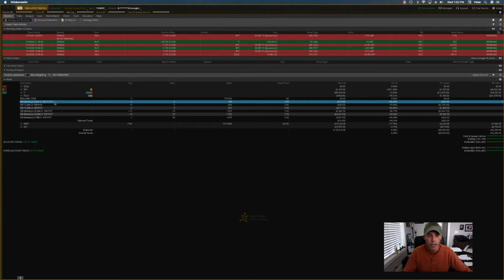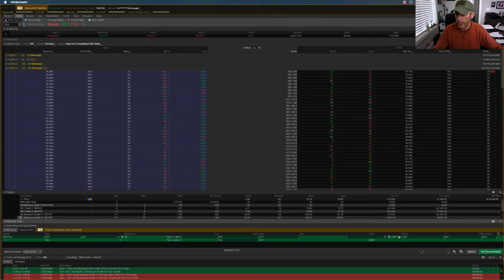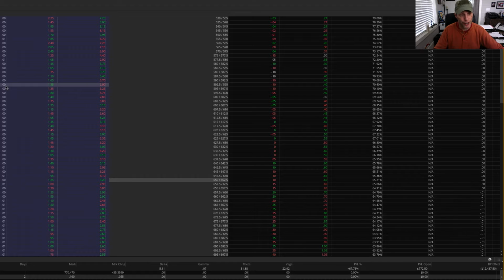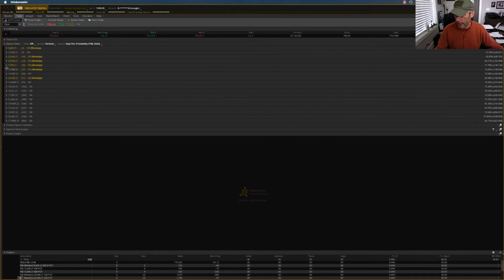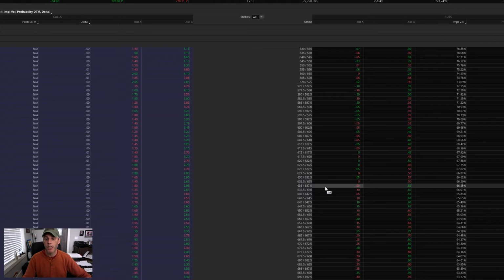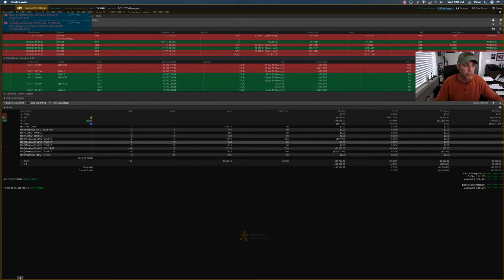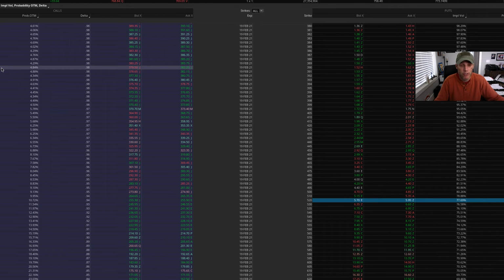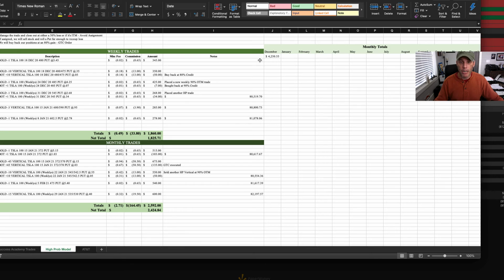High Probability Options Trading Strategies Wk 4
In this week's video, we already hit our 50% profit.  As a matter of fact, it blew right past it to over 80%. We'll cover the trades, place exits, and new trades.  I also explain a bit more the pitfalls we have to be careful of when trading High Probability Options Trading Strategies.

As always, here are links to help further your financial education when it comes to options trading:
JPCashflow: High Probability Options Trading Strategies

 - This is a great opportunity to build a stable foundation of options trading and best of all it is free, with no obligations and no strings attached.

 - This is the course I started with when I first came across Trader Travis.  This is the MarketClub options full program at a special price that includes the options course along with a 90 day or one year subscription to MarketClub.  Taught by Trader Travis, the 2019 US Investing Champion, this course will give you all the same tools, techniques and principles I use everyday to successfully trade options while only risking a fraction of my account.

 - This is where I first met Travis.  I learned the basics of options along with some trading strategies through this site.  This is a free course worth over $3,000.  It contains 6 training modules designed to give you a solid foundation with Options Basics as well as trading strategies I was able to use to generate a 12% ROI in my first year of trading options.  I had no previous investing experience and the year I started, the Market was still recovering from the 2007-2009 Market crash.  Most of our successful Academy students started right here as well.

Investing Books I read:

- 24 Essential lessons for Investment Success
- What I Learned Losing A Million Dollars
- Choose FI
- Money, Master The Game

 - This is a fantastic program that will teach you how to think like the wealthy and learn the vocabulary and skills needed to build true wealth.  Just watch one 5 minute video everyday with a small exercise. This program is only $60 for the year. The material and lessons you will learn will more than pay for it.

 - This is Tai’s hottest program right now.  2020 to 2025 will be the hottest time for E-Commerce.  If you are looking to add to your income streams or looking to ditch your full time job, this is the program.  All of Tai’s programs come with a money back guarantee, but if you are serious about success, you won’t need it.

Cashfloww is the program to do it and you will be able to do what I do.  Even if you don’t like making YouTube videos, the program shows you how to overcome that obstacle.  If you are truly committed, you can make money in your very first week as I did.

 - This is by far the largest social media training program in the world and the US government granted us the exclusive trademark for the commonly used industry term of "SMMA.

 - This is one of Tai’s first programs that teaches you 67 steps to take to the Good Life.